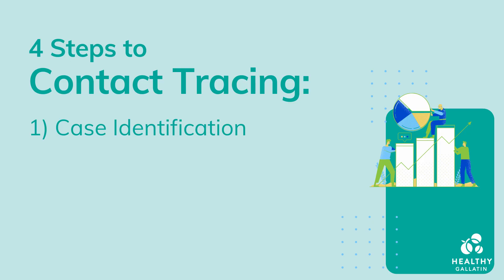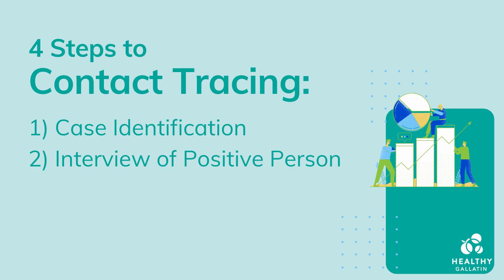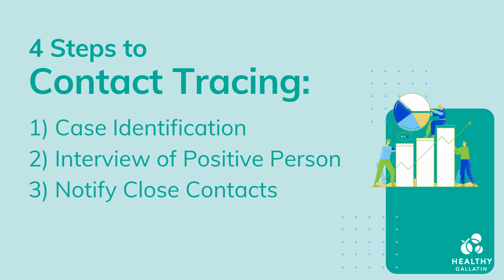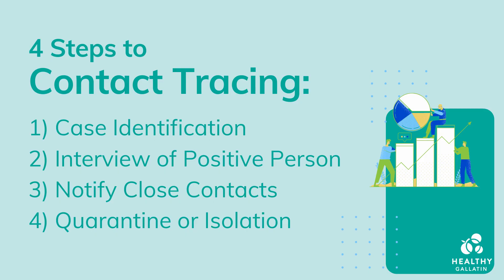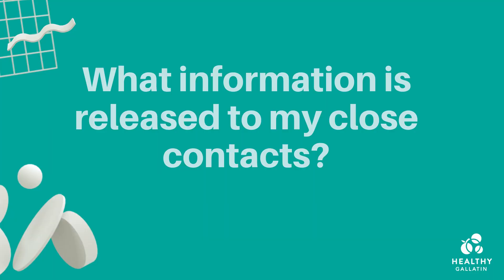Contact Tracing Explained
Heather, a health promotion specialist with the Gallatin City-County Health Department, answers questions explaining the process of contact tracing of individuals who have tested positive for COVID-19 and why it is so important.